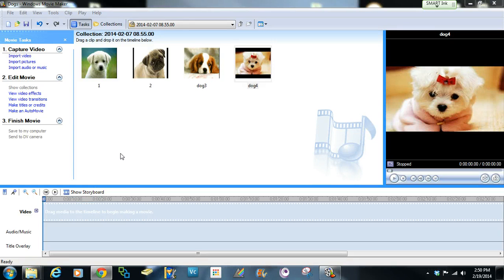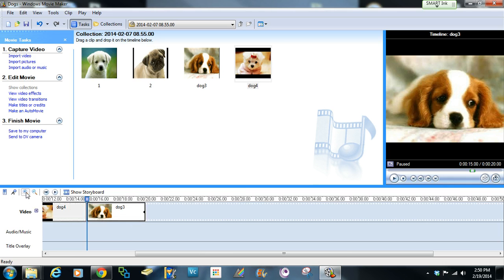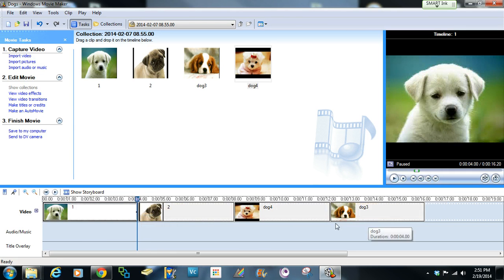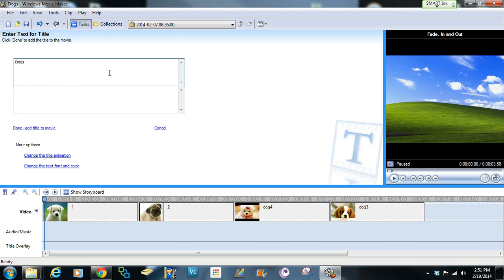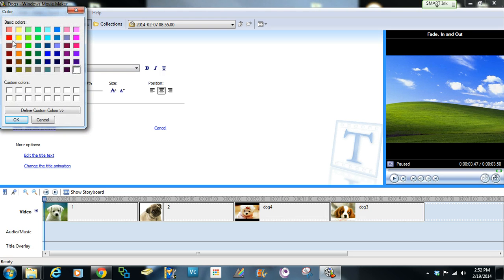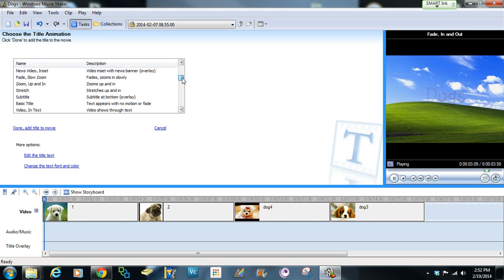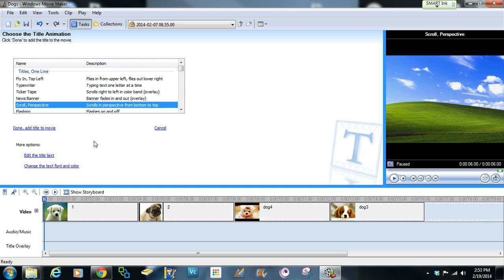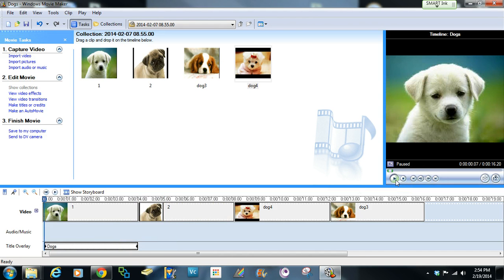Creating the movie and adding titles